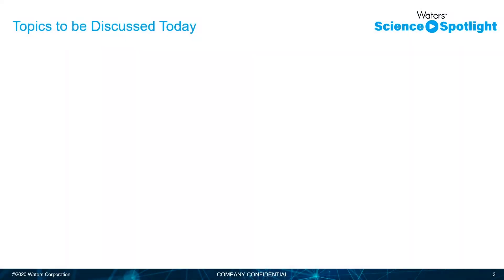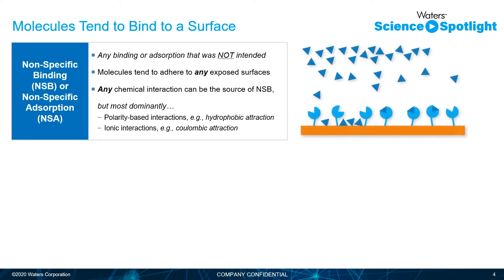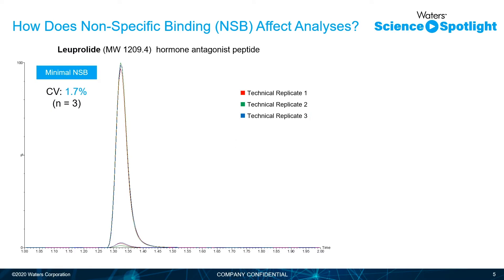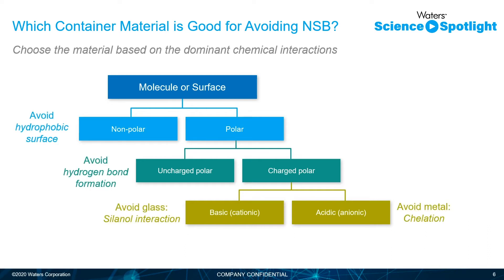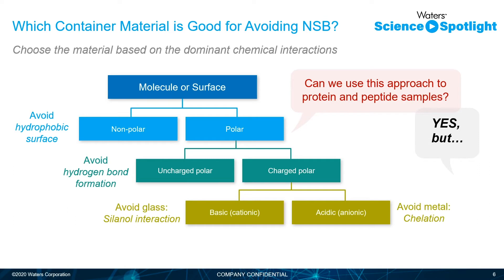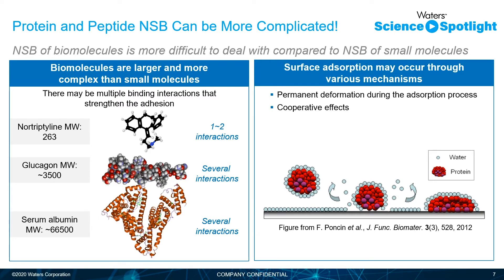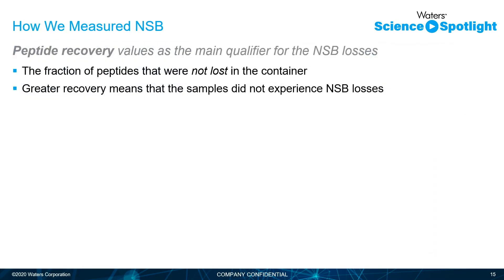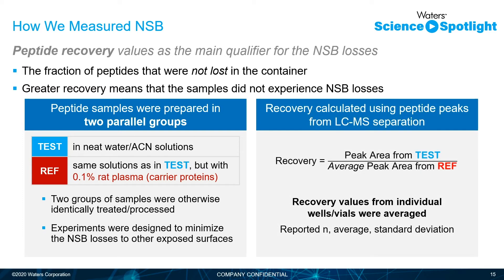A Systematic Approach for Improving the Recovery of Hydrophobic Peptides during LC-MS Analyses | Sci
Waters Science Spotlight is an on-demand series providing concise information on current liquid chromatography topics. This episode discusses hydrophobic peptides and how to improve their recovery.